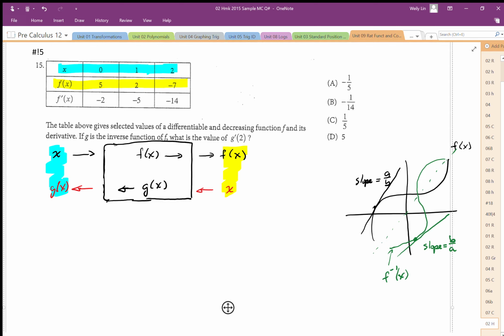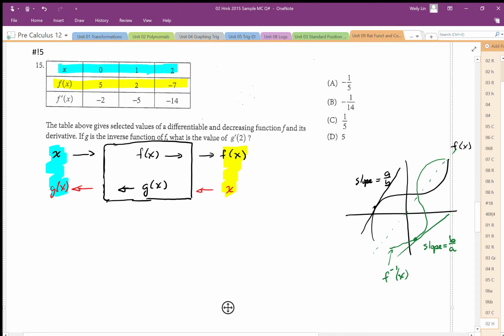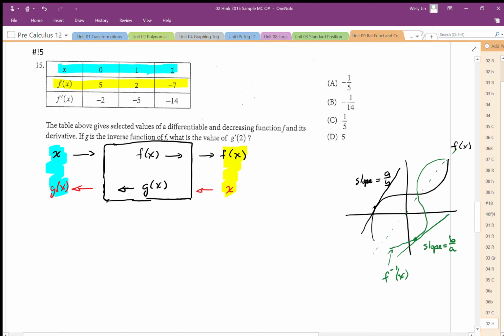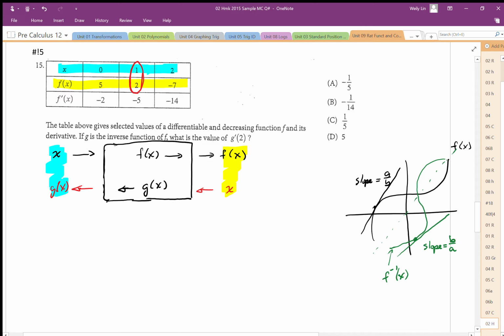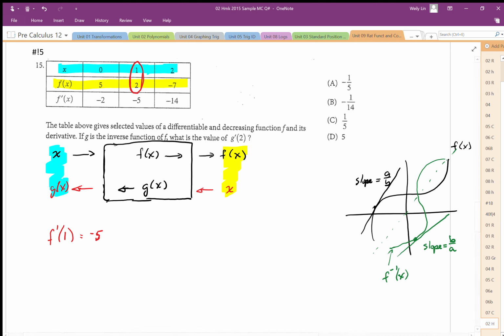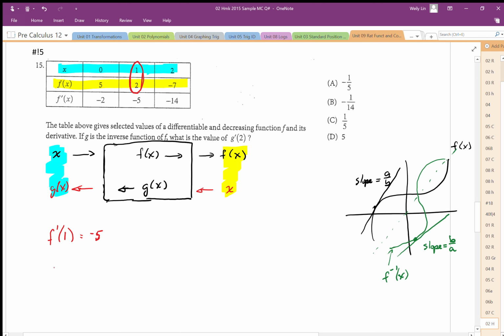02 Hmk 2015 AP Calculus AB Sample MC Q#15